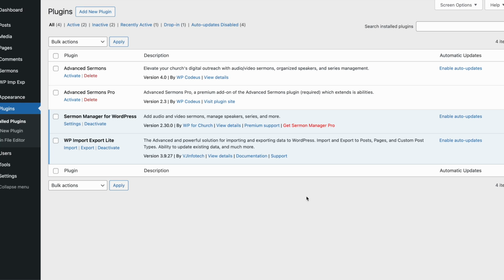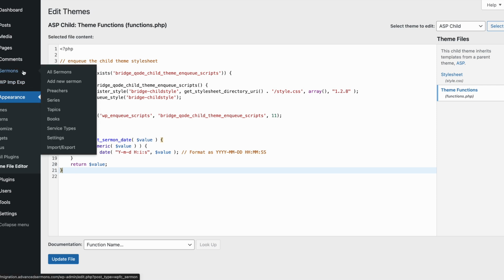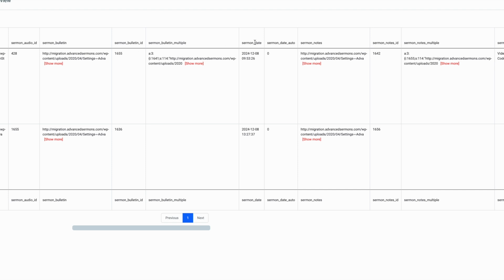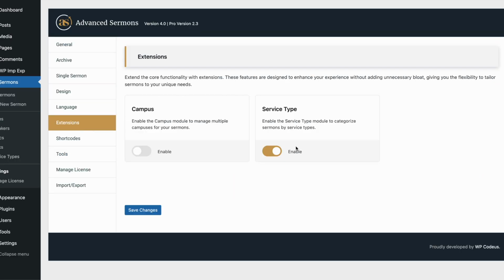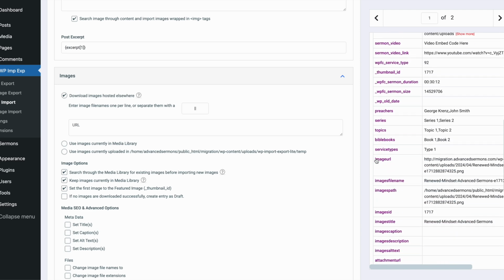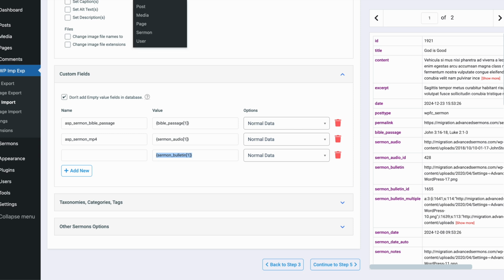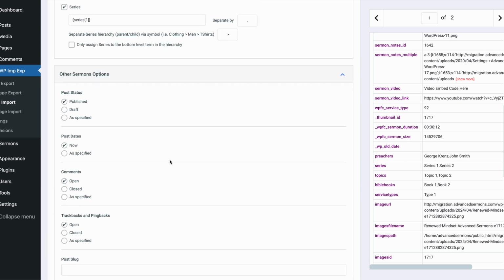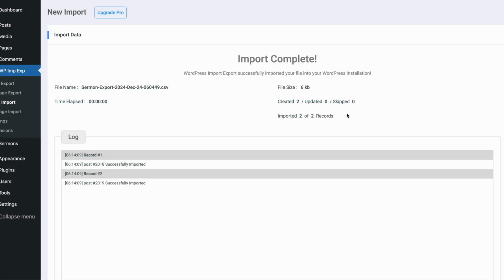Migrate Sermons: Sermon Manager to Advanced Sermons